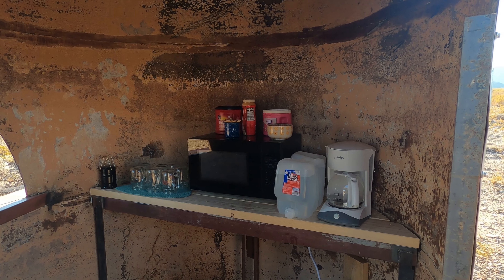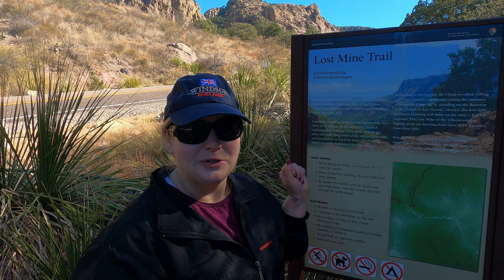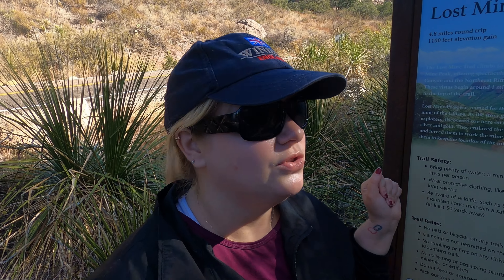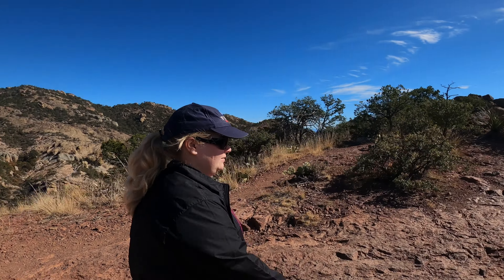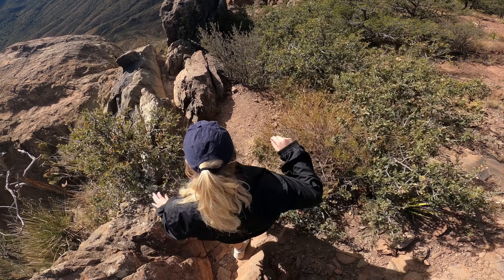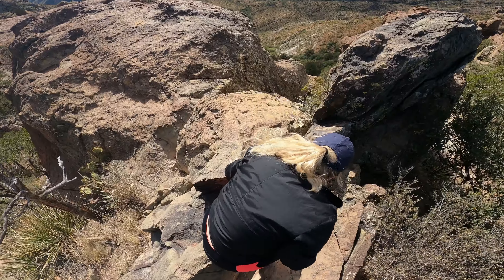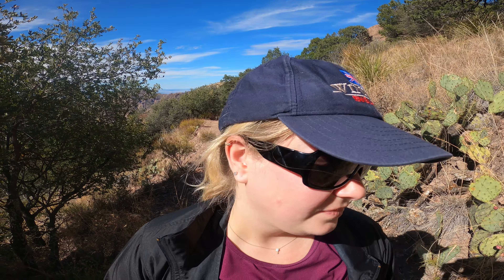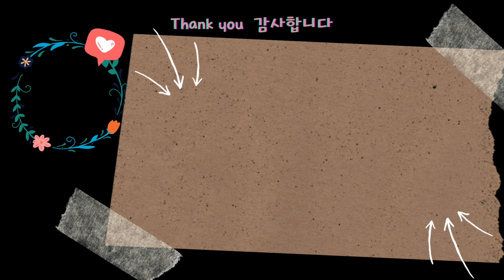[USA travels 12] We saw black bears on the Lost Mine trail! - Big bend national park Day 4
Day 4 :

Accommodation : Terlingua, TX (It is located in near by Big Bend Natinonal Park )